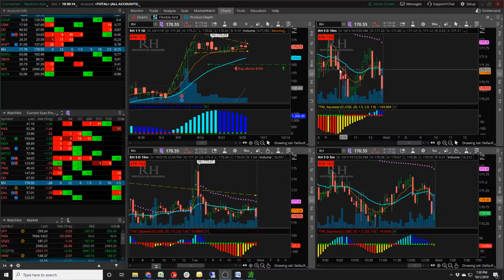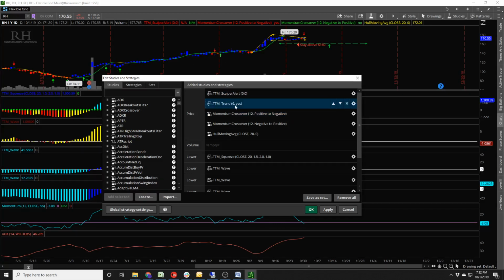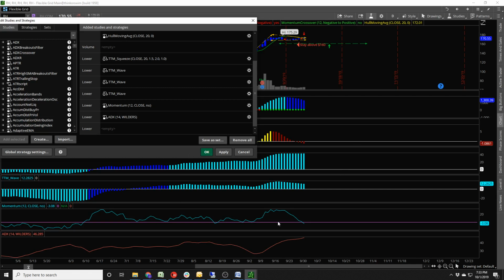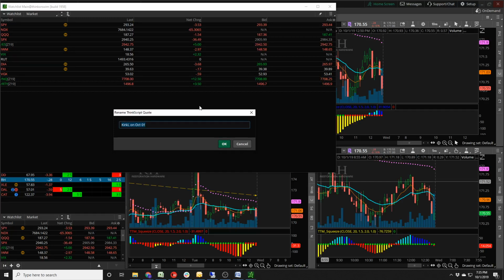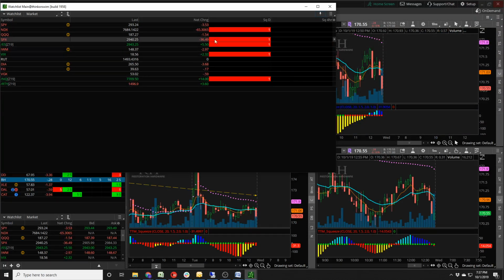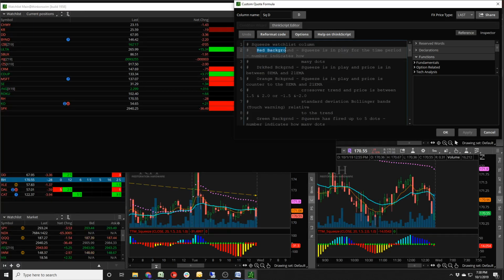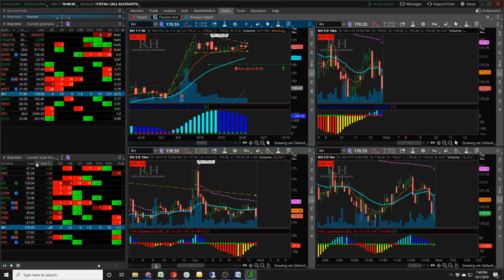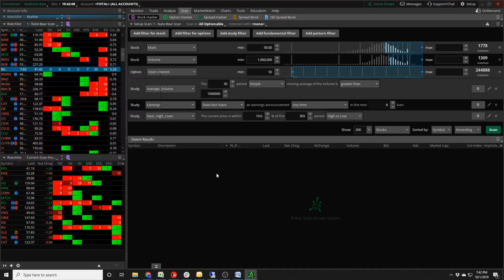Setting up my scans and charts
I have had alot of request for one of my current chart set ups. This is my go to chart when not doing the small account challenges.